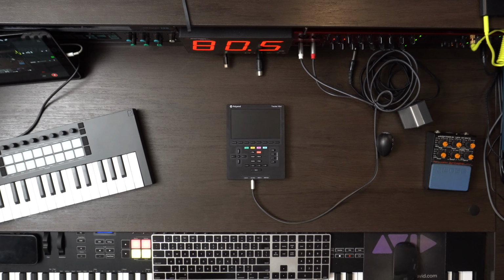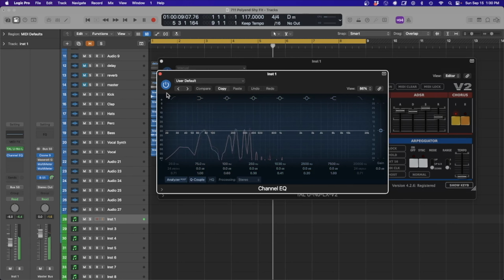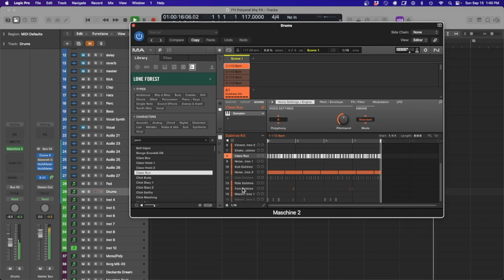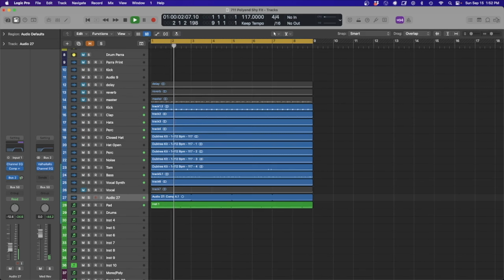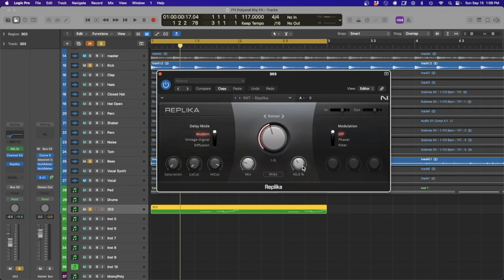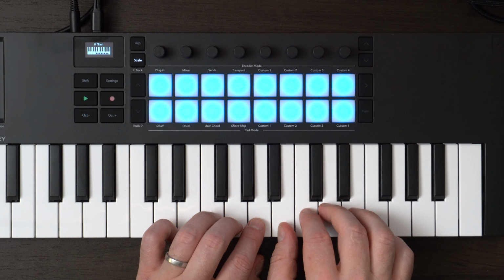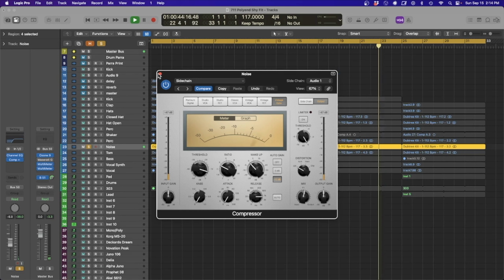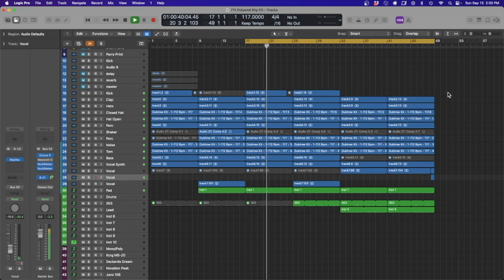Polyend Tracker To Finished Track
This week we are going to take a sketch created on the @Polyend Tracker Mini and flesh out the idea in our DAW.

00:00 Intro
00:20 Demo
00:38 House Keeping
02:20 Chords
11:07 Drums
15:20 Shaker
21:08 Acid Line
28:47 Lead Line
32:43 Arrange Sections
41:44 Outro